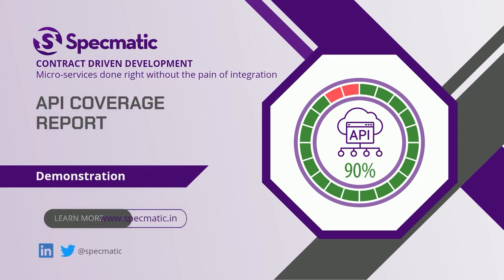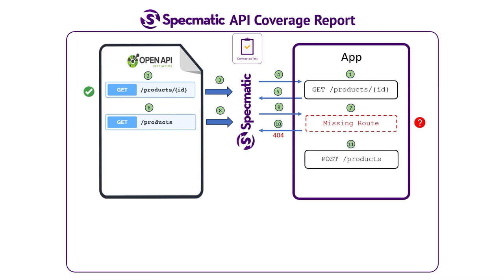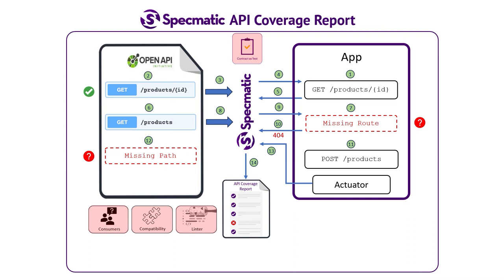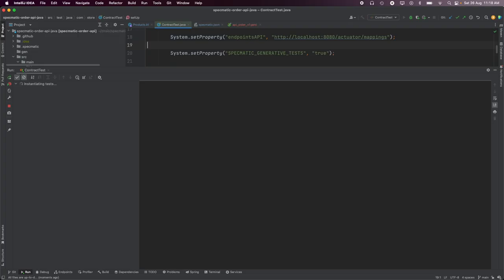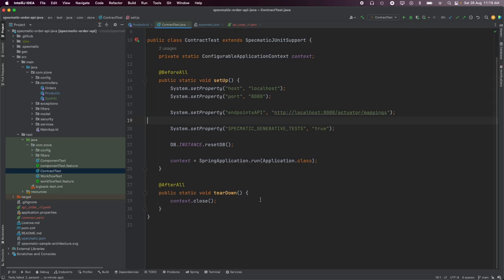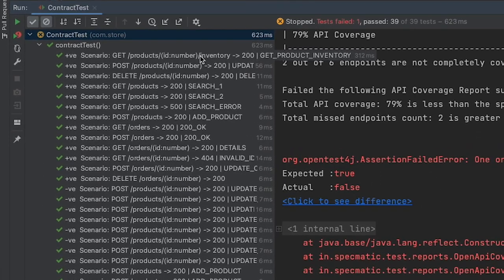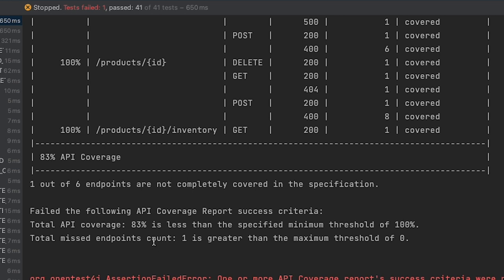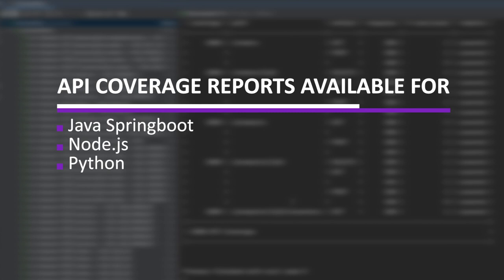Early detection of API spec vs implementation mismatches with Specmatic's API coverage report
Specmatic’s API coverage report helps identify any mismatches between an OpenAPI specification and an application's endpoints early in the development lifecycle. The report lists all the endpoints, their coverage, and indicates if they are missing in the spec or not implemented in the application. You can define success criteria for the API coverage report and fix issues.

The problem:
Incomplete API specifications impact feature awareness for consumers and undocumented features cannot be verified against API design standards through linters. Moreover such specifications can neither be leveraged for stubbing / service virtualization nor for contract testing.

Key Benefits of the Specmatic API Coverage Report:
- Identify mismatches between OpenAPI specifications and implementations early in your development cycle.
- Detect paths and methods which are implemented in the application, but not documented in the API specification and vice-versa.
- Fail your CI builds based on API Coverage Report success criteria to prevent mismatches between API specifications and implementations from propagating further.

Chapters:
[00:00:01]: Introduction to API coverage report

[00:01:05]: Implications of incomplete OpenAPI specification

[00:01:40]: Purpose of Specmatic API coverage report

[00:02:14]: Sample API coverage report explained

[00:03:05]: Running a contract test and reviewing the API coverage report

[00:04:10]: Defining the success criteria for the API coverage report

[00:04:47]: Fixing missing endpoint issues

[00:05:37]: Adding missing endpoint to the OpenAPI specification

[00:06:05]: Updating the specification and retesting

[00:06:20]: Excluding specific endpoints from the coverage report

[00:06:47]: Successfully passing the API coverage report

[00:07:03]: Summary of API coverage report benefits